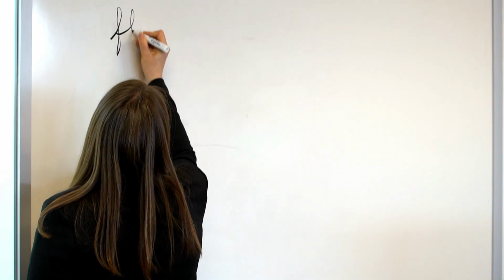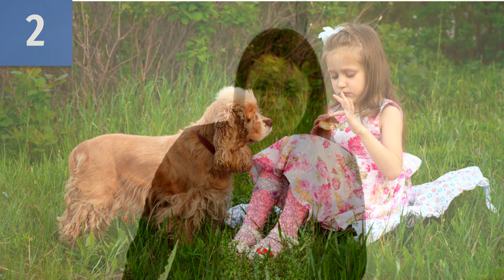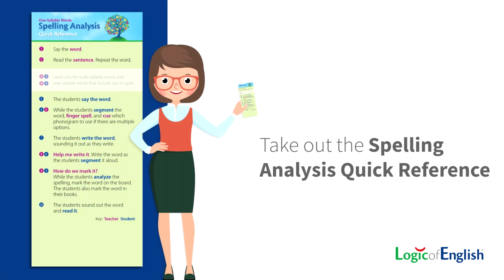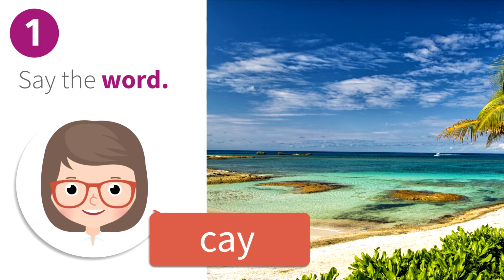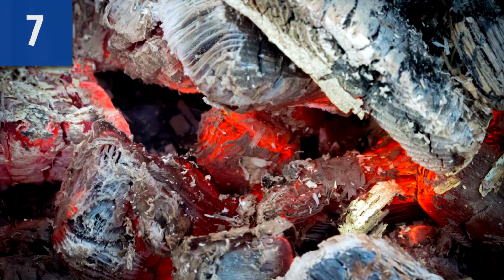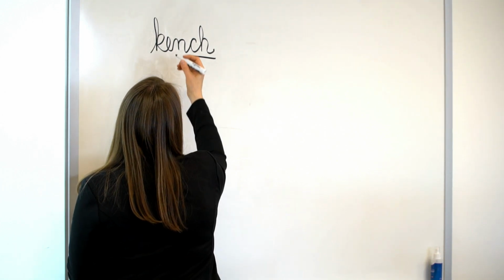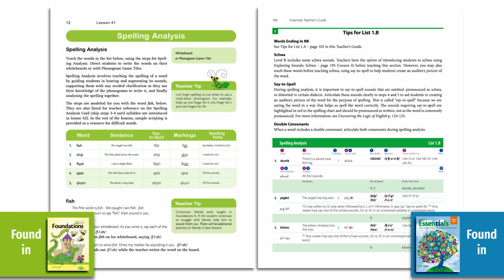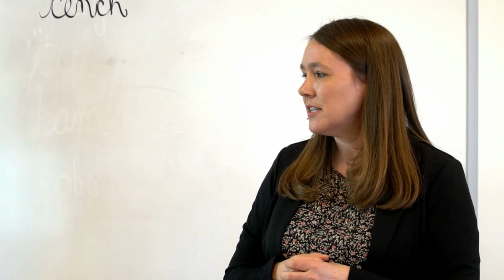Spelling Analysis: One-Syllable Words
Spelling analysis is a process for understanding how words are spelled and read. Practice spelling analysis on these one-syllable words.